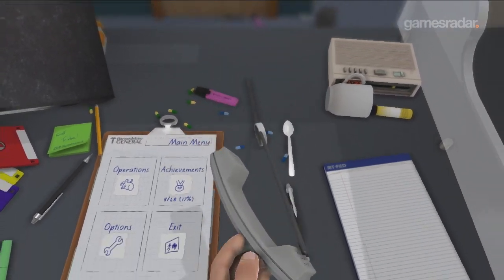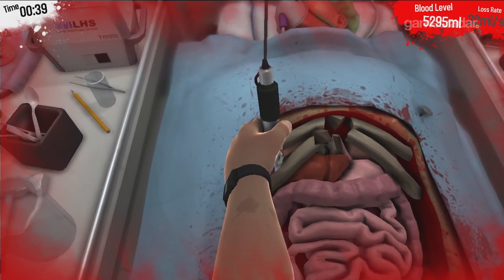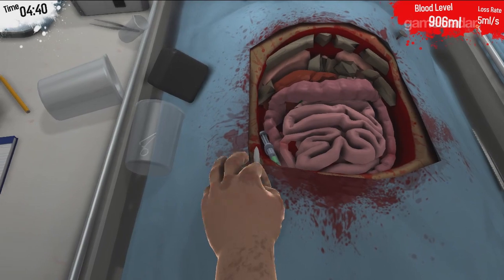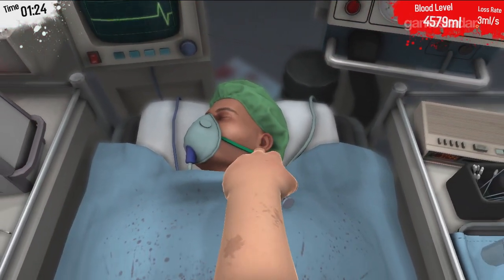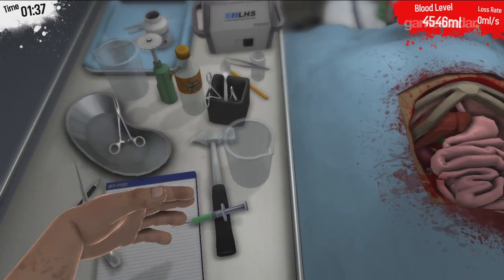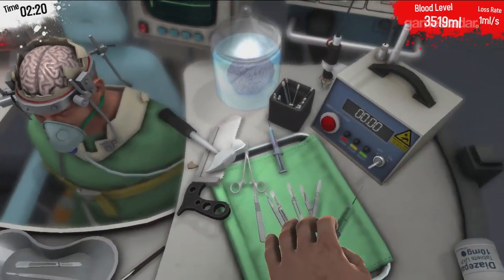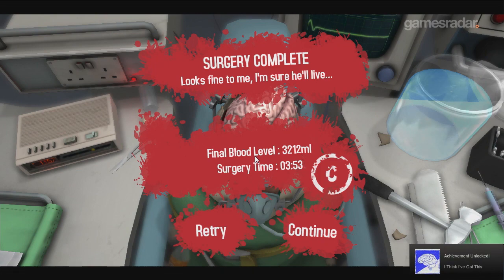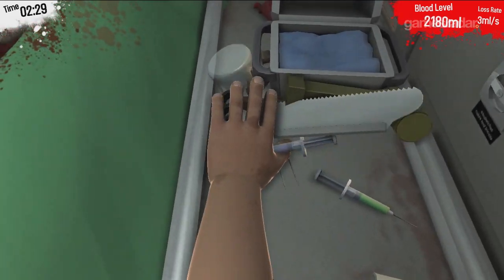Surgeon Simulator 2013 - RadarPlays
What was once a freaky RadarPlays is now a full fledged game with brain slicing action in this RadarPlays New Releases for Surgeon Simulator 2013.